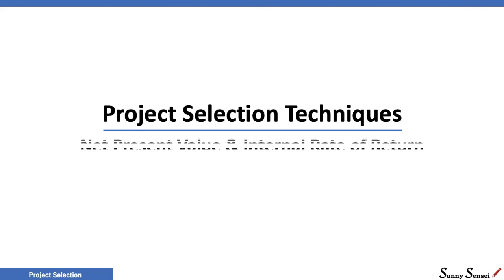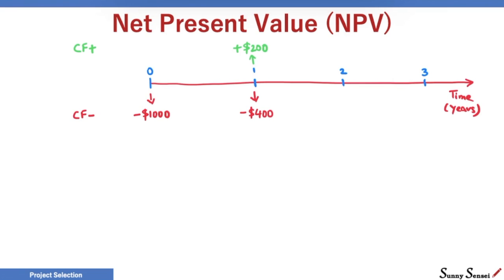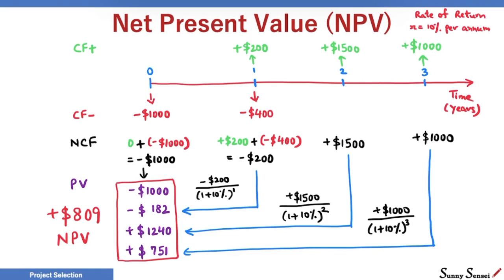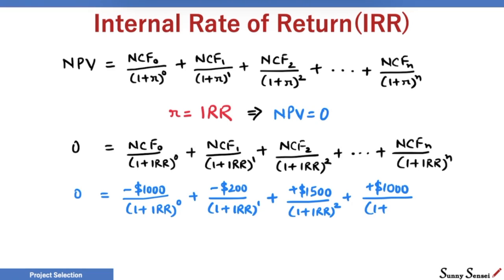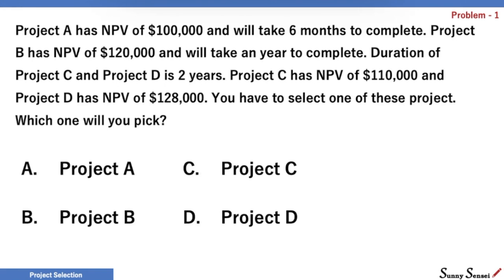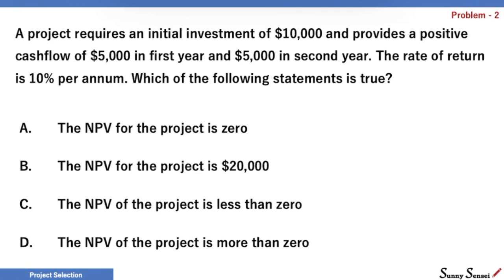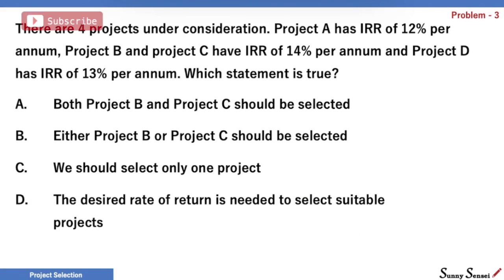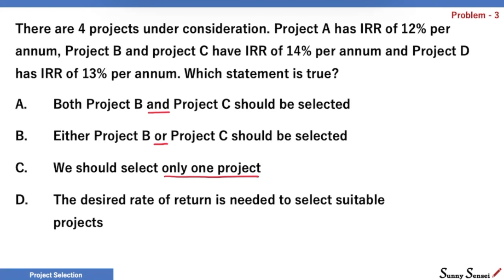What is Net Present Value and Internal Rate of Return? | NPV | IRR | PMP Exam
Net Present Value or NPV is the sum of the present value of all cashflows in a project. We select a project only if NPV is positive.

Internal Rate of Return or IRR is the inherent rate of return associated with the cashflows of a project. If IRR is the rate of return, the NPV equals zero. Calculated IRR is compared with a target rate. If IRR is more than the target, we undertake the project.

In this lesson we will cover:
What is Net Present Value?
How can we calculate Net Present Value?
What is Discounted Cash Flow?
What is IRR?
What is the purpose of the NPV and IRR methods?
How can we calculate IRR?
How do we use NPV and IRR for project selection?
Sample Problems with solutions